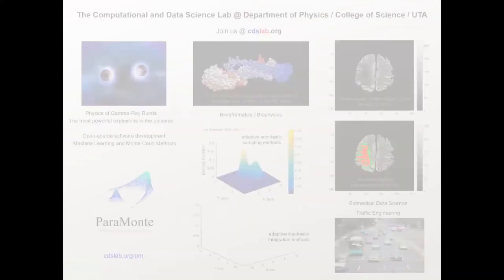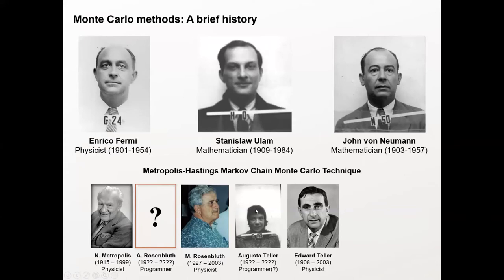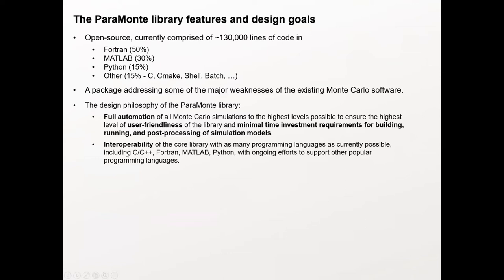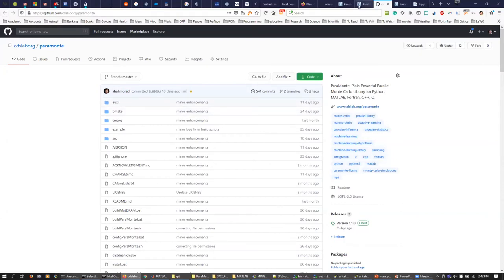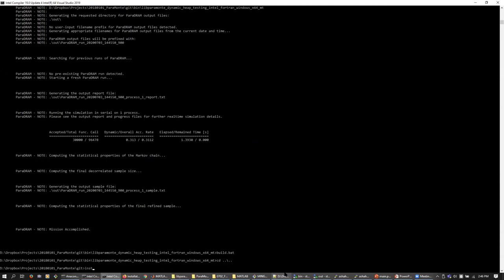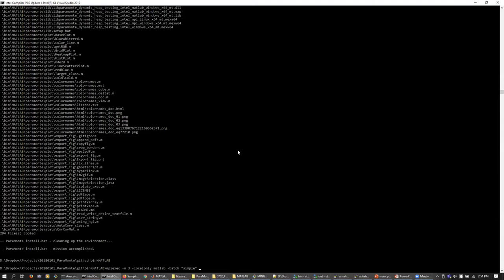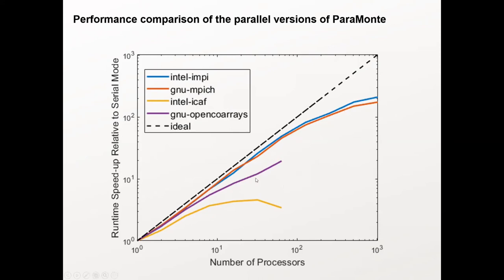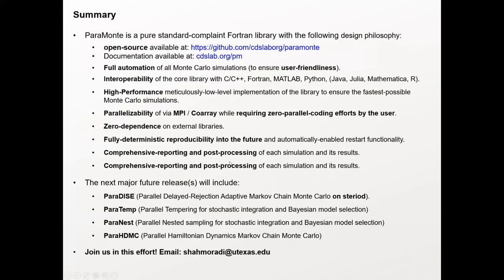FortranCon2020 [SP]: ParaMonte: Plain Powerful Parallel Monte Carlo Library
We present the ParaMonte library, a pure-modern-Fortran open-source software for serial and parallel stochastic sampling and integration of high-dimensional mathematical objective functions of arbitrary shapes and dimensions. The principal design goals of the ParaMonte library are: 1. full automation of the entire build process of the library as well as all Monte Carlo simulations, 2. interoperability of the core library with multiple programming languages, including C/C++/MATLAB/Python/..., via the C-interoperability features of the Fortran language, 3. high-performance 4. parallelizability and scalability of the simulations, 5. virtually zero-dependence on external libraries, 6. fully-deterministic reproducibility and continuation of all stochastic simulations, 7. automatic comprehensive-reporting and post-processing of the simulation results. The library is Fortran-2018 standard compliant and the parallelization of the code relies on the MPI and Coarray parallelism paradigms within the Fortran programming language. We discuss how these design goals can help the ParaMonte users readily and efficiently solve a variety of machine learning and scientific inference problems on a wide range of platforms, from Jupyter notebooks on personal laptops to supercomputers. We also discuss how the modern features of the Fortran language simplified software development and what new language features would be desired from the developer perspective.

Amir Shahmoradi, The University of Texas
Fatemeh Bagheri, The University of Texas
Joshua Osborne, The University of Texas
Shashank Kumbhare, The University of Texas